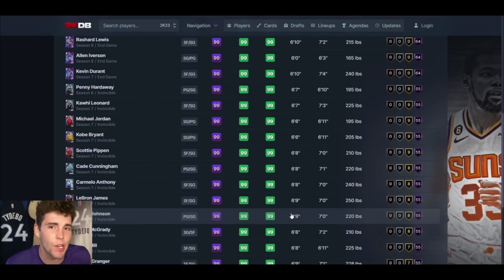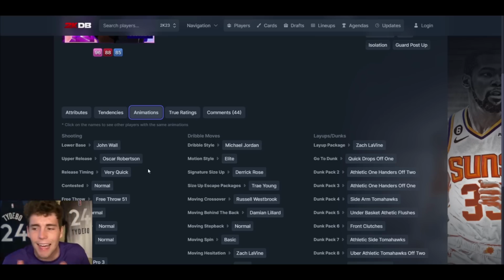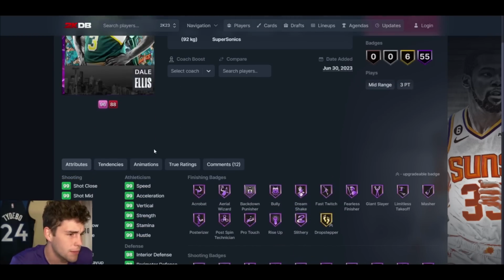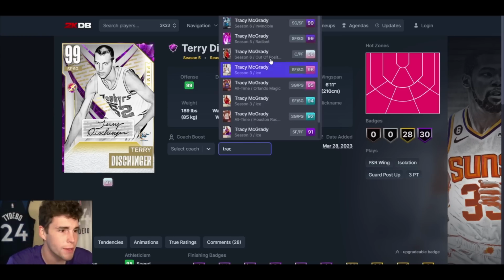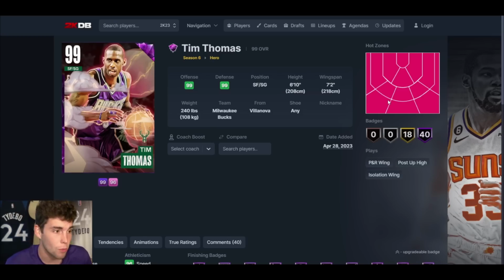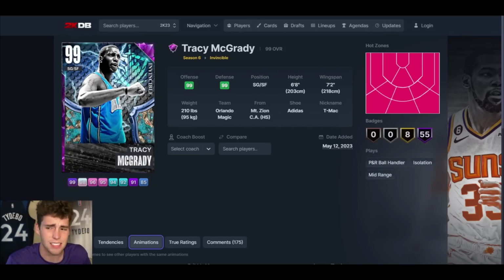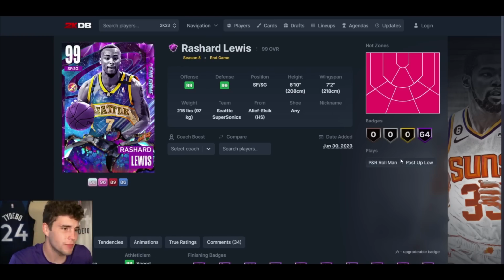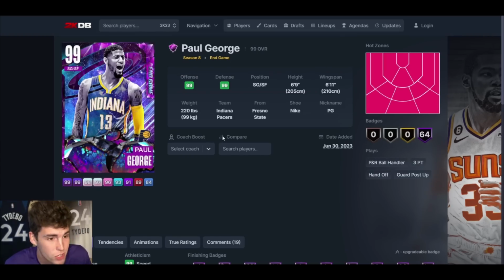RANKING THE TOP 10 SHOOTING GUARDS IN NBA 2K23 MyTEAM!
With so many great end game, invincible, dark matter, galaxy opal, pink diamond, diamond, amethyst and ruby shooting guards in NBA 2K23 MyTeam, I rank who I believe are the top 10 shooting guards in order in NBA 2K23 MyTeam. These will include the best players, best value players and some of the worst value players in the game. Some of these cards include end game Paul George and invincible Danny Granger. I hope this helps you guys decide who you want to put on your no money spent, budget or god squad when playing unlimited, limited, triple threat, tto and domination.

DBG, HTB, YBC, MosBallin, ImJustIsaac, Shake4ndBake, Troydan, JayCanada, Denverstruck, CarlosStory, CashNasty, tjayerrday, Bio2k, JD Crossover, LogicLookss, Jake Mason, SP2K, Witness 2K, Evan Tanaka